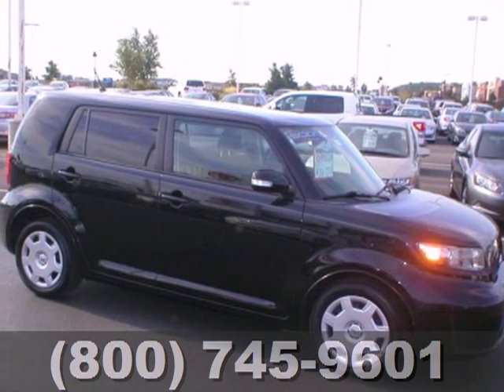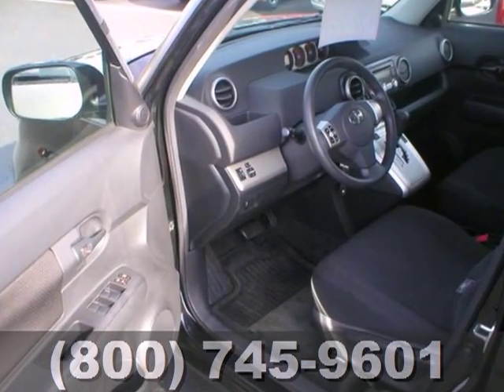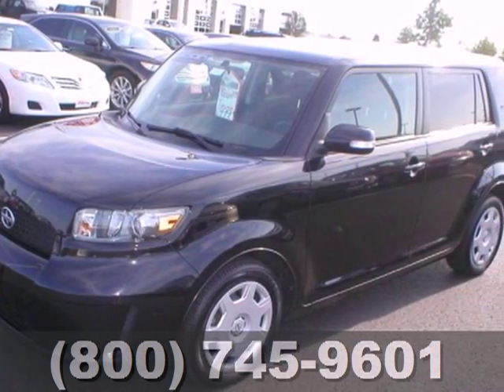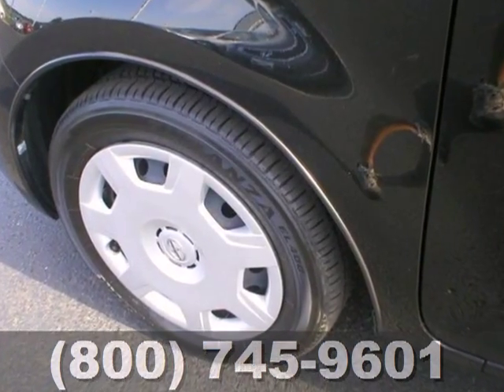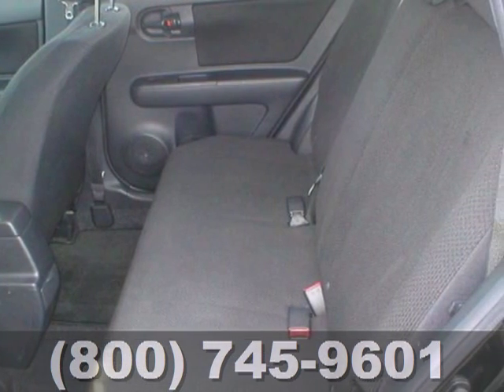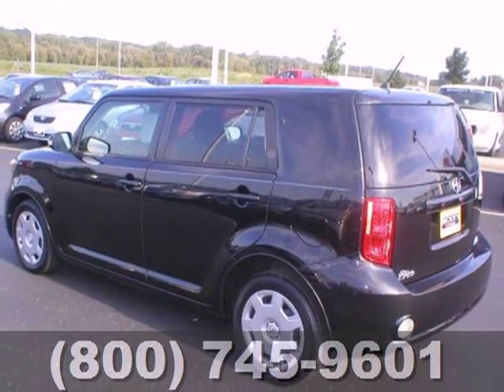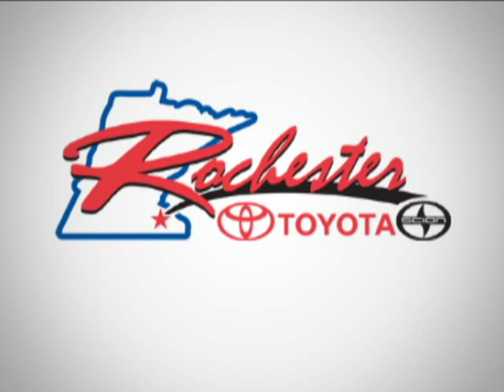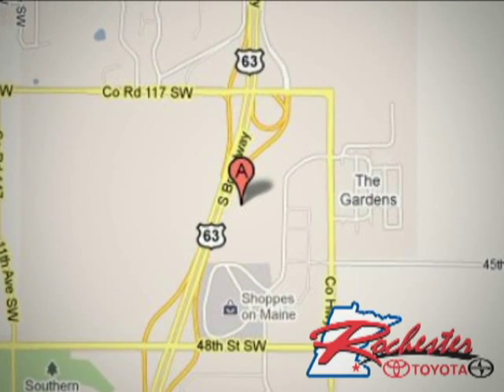2009 Scion xB AT54362 in Rochester Minneapolis, MN 55901 - SOLD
SOLD - If you are looking for real value on a great used car, Rochester Toyota invites you to come in and test drive this 2009 Scion xB, stock# AT54362. We are conveniently located near Rochester Minneapolis, MN and known for our great selection, reliability and quality. Come take a look at this 2009 Scion xB today.

Rochester Toyota
4900 Highway 52 N
Rochester Minneapolis MN, 55901